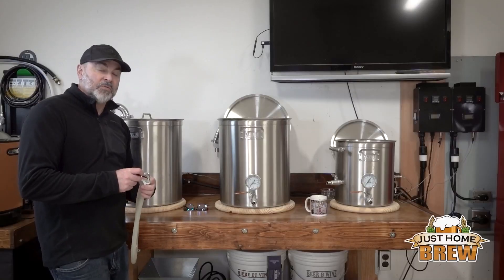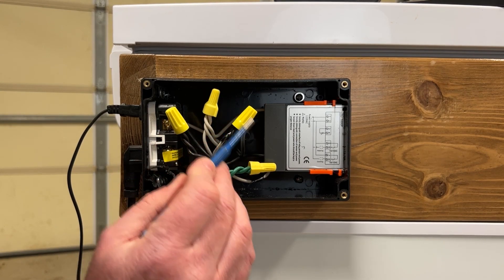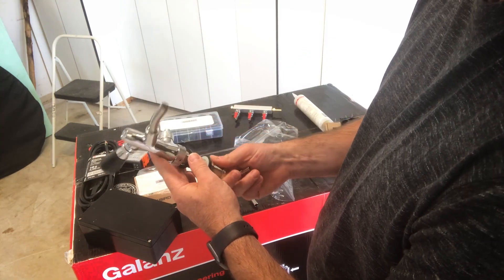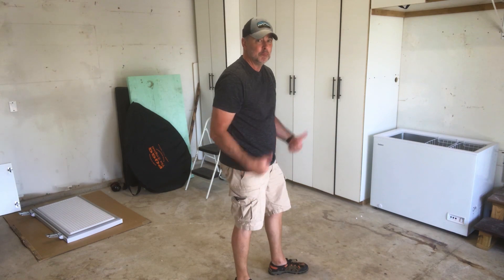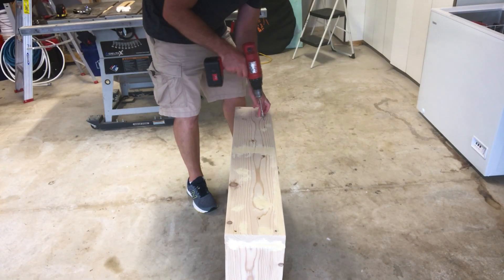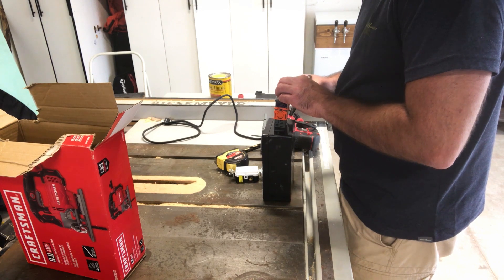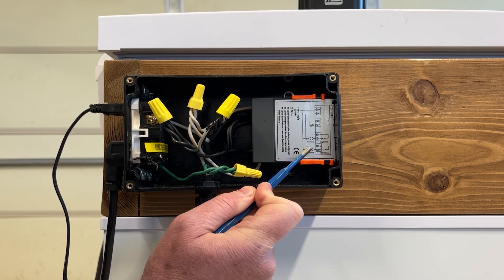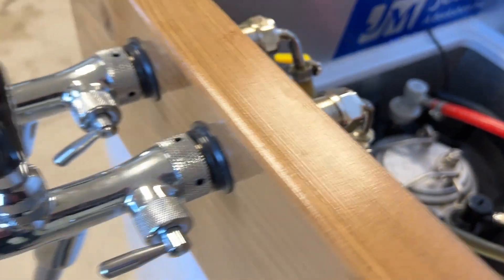How to Build a DIY Keezer | Turn a Chest Freezer Into a Homebrew Kegerator!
Ready to ditch bottling and serve your beer on draft? Let’s build a Keezer! 🍺

In this video, I walk you through how I built my DIY Keezer — a chest freezer turned draft beer system — for about $500 using all new parts. From cutting and staining the collar to wiring the temperature controller and setting up the CO₂ system, I cover the entire build step-by-step.

A Keezer (a kegerator made from a chest freezer) is a game-changer for homebrewers looking to serve beer on tap. Not only does it look cool, it saves time, reduces cleanup, and pours like a pro.

We’ll cover:
 • What a Keezer is and why you’d want one
 • All the components I used (linked below!)
 • Wiring a DIY Inkbird temp controller
 • Installing fans, taps, and the CO₂ system
 • Future upgrades I’m planning

⏱️ Timestamps
00:00 – Intro & What Is a Keezer
00:50 – Project Overview & Cost Breakdown
02:10 – Temp Control Components
03:20 – Tap System & Cooling Fan
04:40 – Building the Wooden Collar
08:20 – Building the Temp Control Box
11:30 – CO₂ Setup & Regulator Install

Below are most of the components of my Keezer build:

Glanz 7.0 cubic chest Freezer
Project box
Inkbird ITC-1000
Stainless Steel Core Draft Beer Faucet
Kegco KC LH-542-2 Beer Regulator, 5/16" Hose Barb, Chrome
Plastic Waterproof Adjustable 3-16mm Cable Connectors Cable Gland Joints
CMB BLC Ball Lock Home Brew Keg Tap Complete Set
Accuflex Red PVC Tubing, 5/16 in ID - 10ft
DIY Cooling Ventilation Exhaust Projects